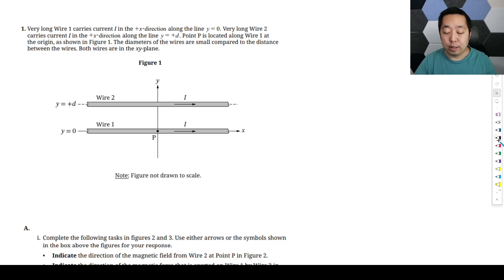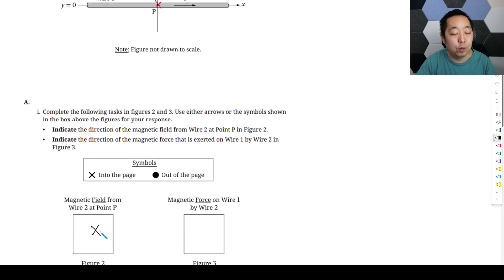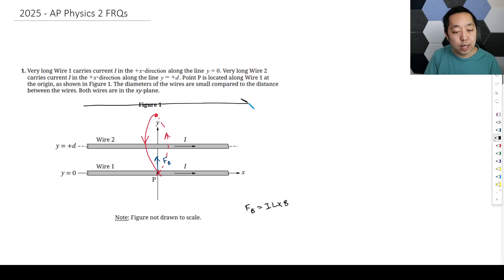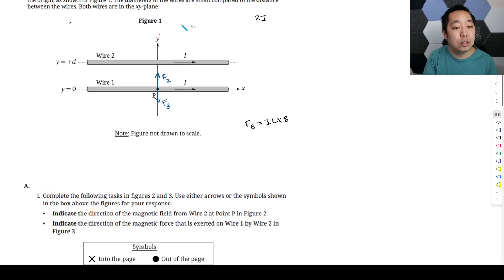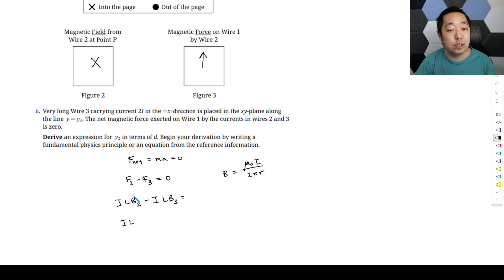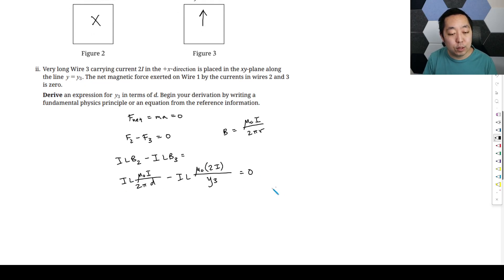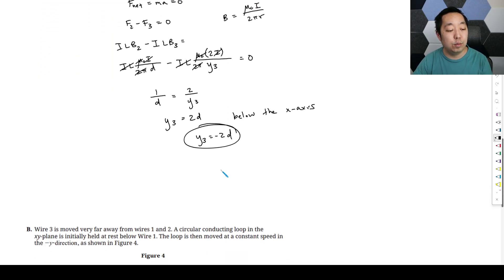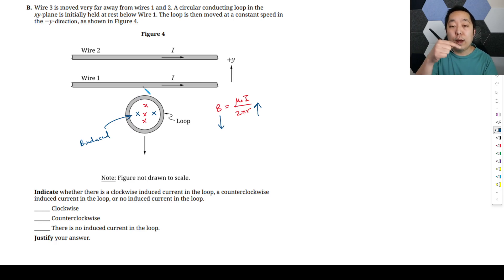2025 AP Physics 2 Free Response #1